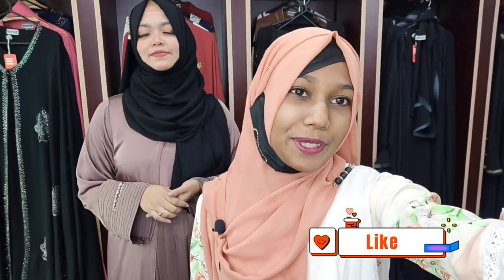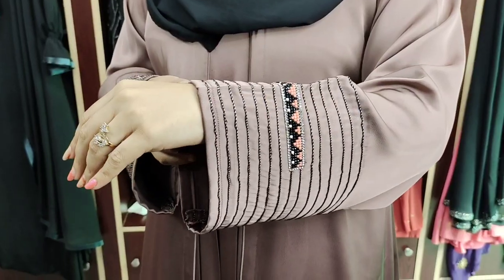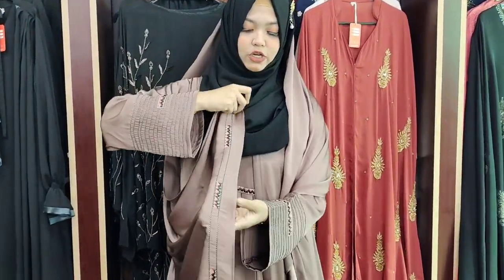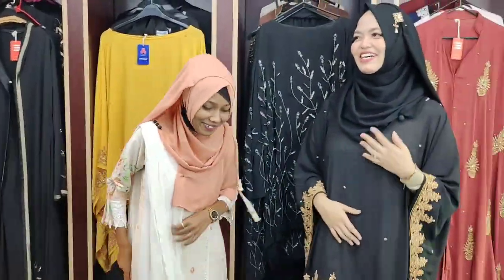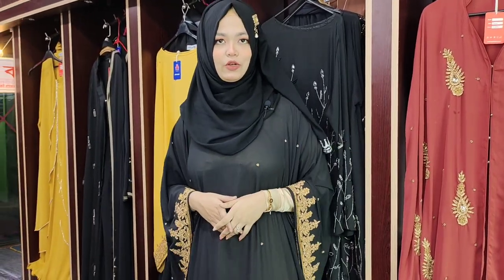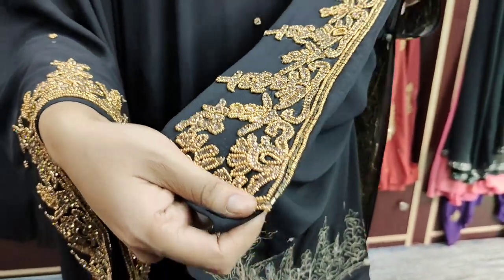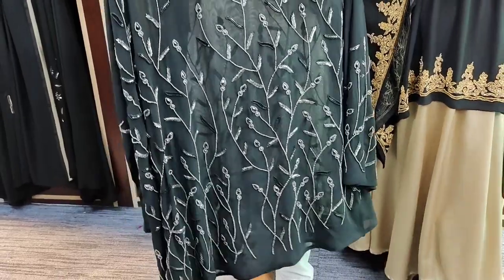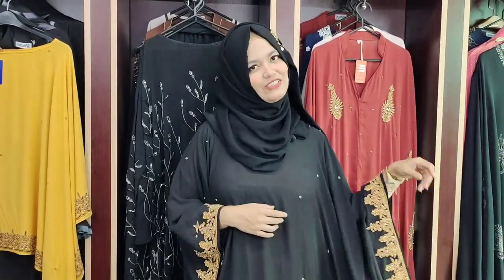Luxurious style abaya, party gown, short abaya🖤🖤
Dear respectable customer...
assalamu alaikum..
Sir / mam
VIP abaya Collection
 concerned by
Applique fashion...( registrad tradmark copyright compani )
we have our own production house
managed by a team of experienced fashion designers..
we have
we make..
premium quality arabian traditional abaya / afgani kaftan / siryan farasha / moroccan jelavia / lebanis darra / specially dubai postaan / and bangladeshi traditional borkha and hijab...
we provide
any customaizd ladies dresses of customer required
thanks by
Applique fashion